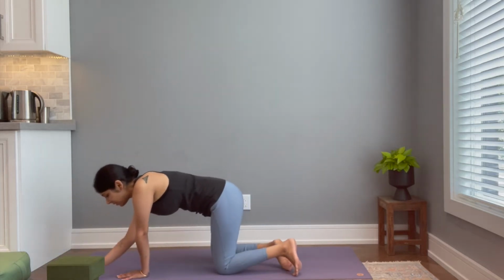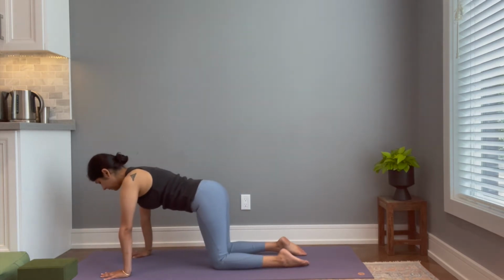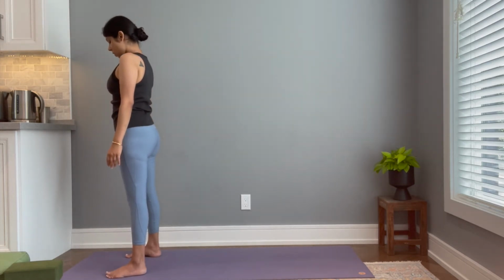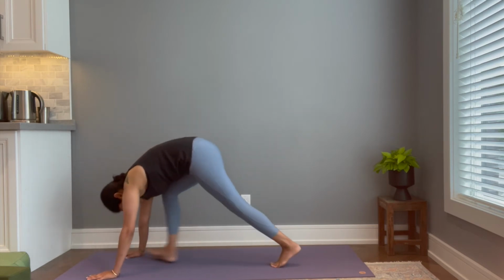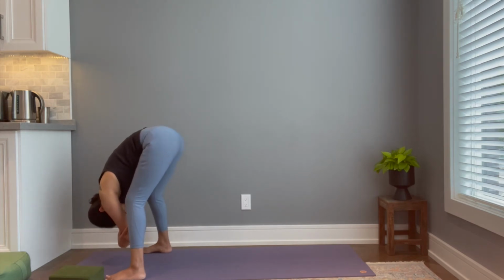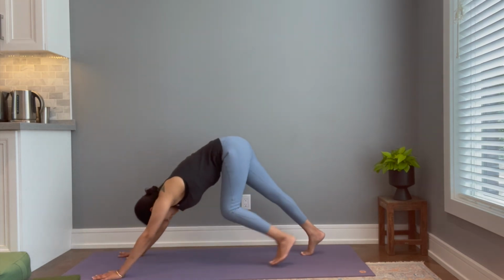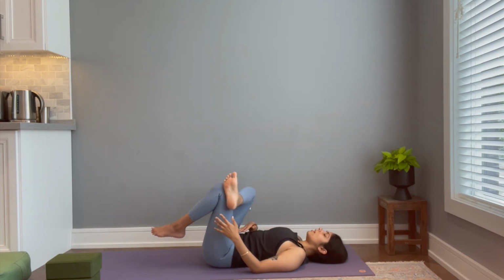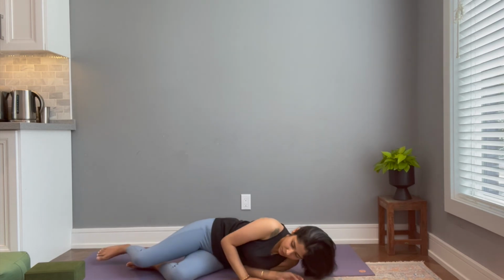Yoga to Move Mindfully | Back & Shoulders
This practice is an invitation to move mindfully, as we mobilize the shoulders and stabilize through the back and mid-section. We also explore single leg strength in this practice.

A yoga mat and a block can supplement this practice, but aren't essential.

As always, honor your body. Consult your doctor if you have any preexisting conditions. Be gentle to yourself :)

Support us so we can continue to create free yoga and movement classes.